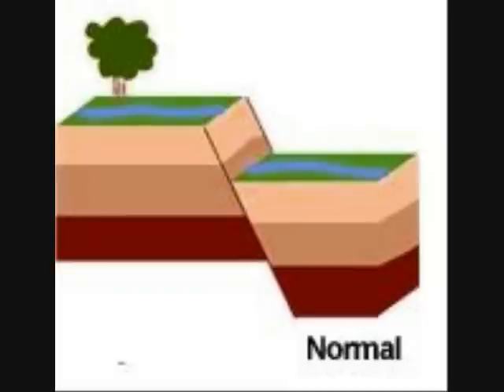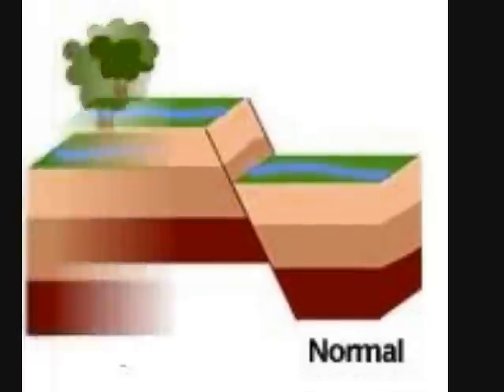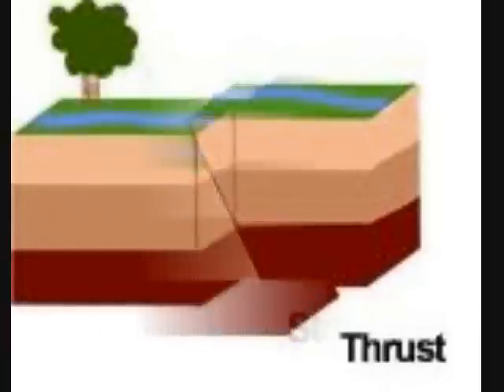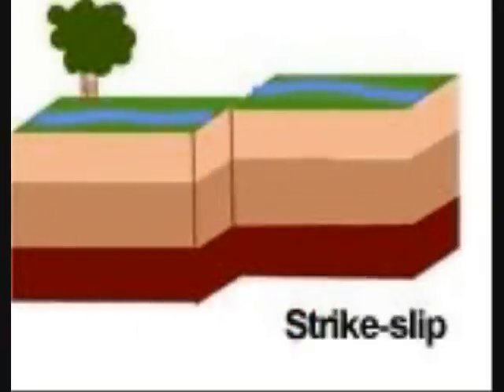Earthquake Faults & Simulation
This movie, intended for fifth graders, demonstrates the different kinds of earthquake faults and shows how to create your own earthquake simulation!